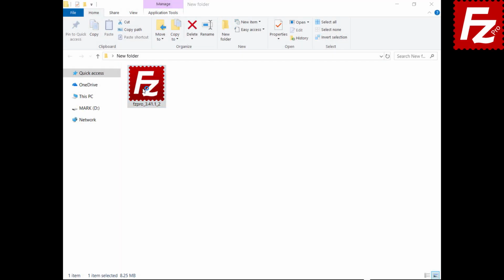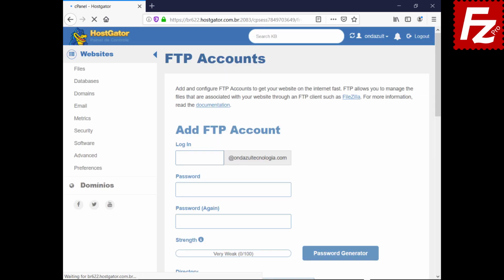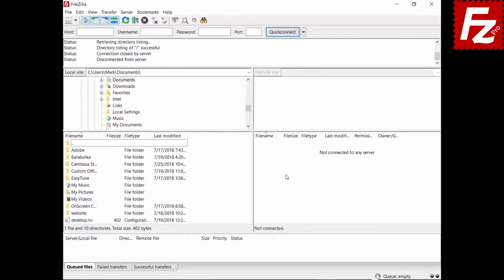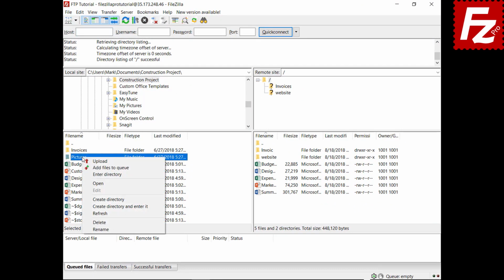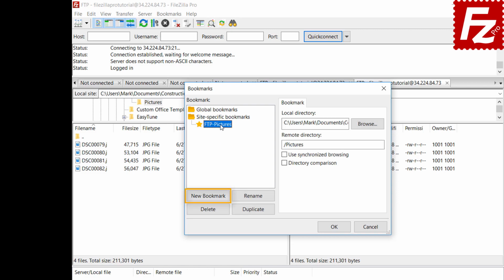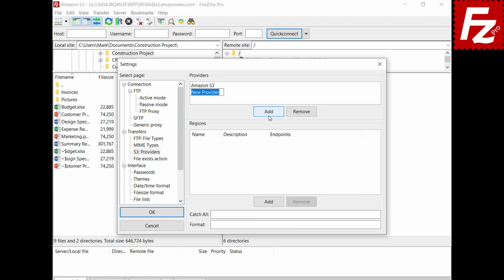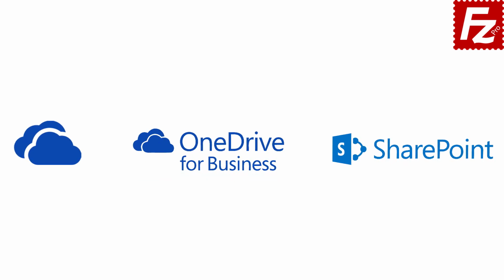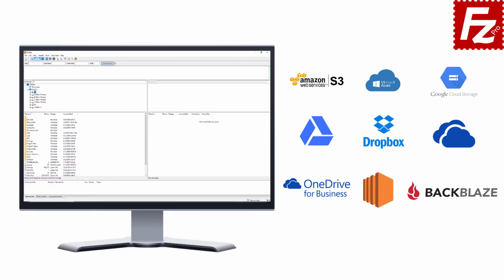FileZilla Pro Complete Tutorial with Simultaneous Transfers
This video collects ALL FileZilla Pro tutorials, included how to configure FileZilla simultaneous transfers.